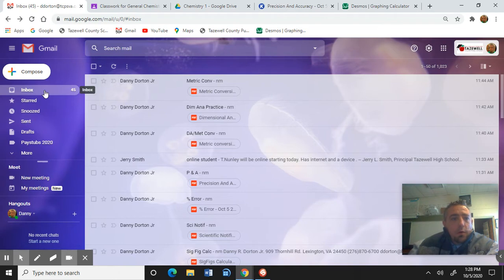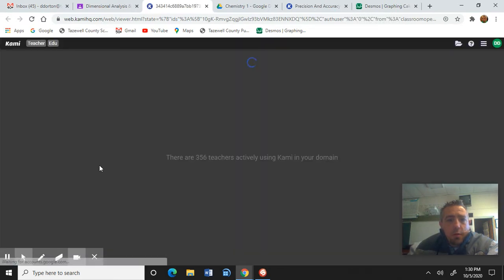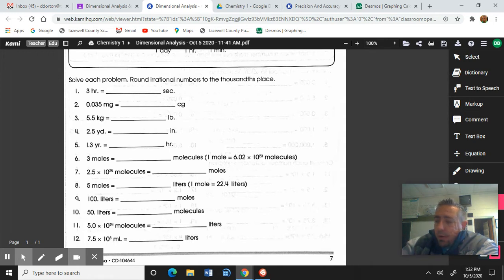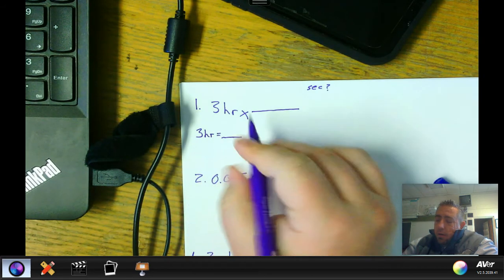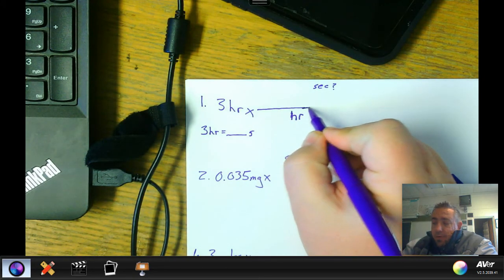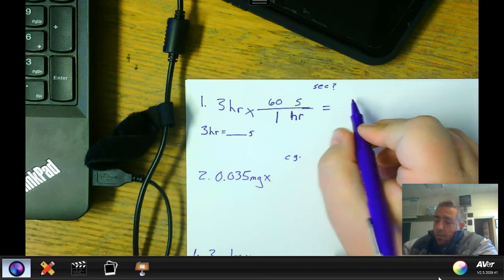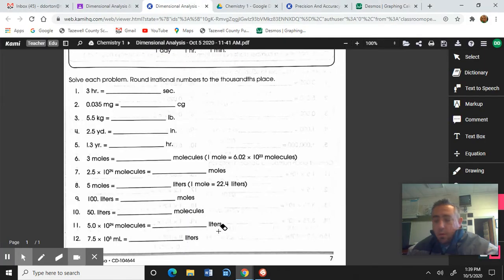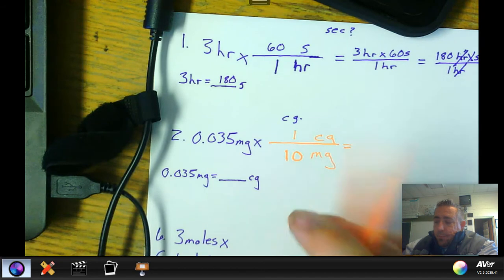Dimensional Analysis/Metric Conversions (Part 1): Oct 5, 2020 2:26 PM